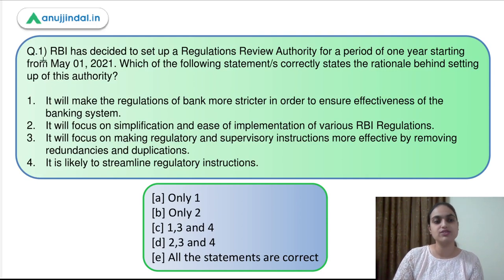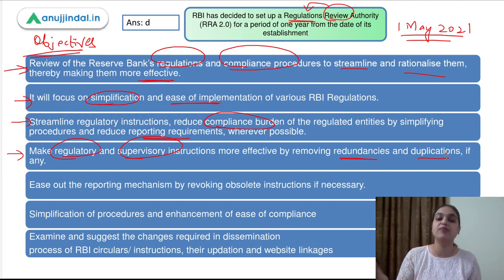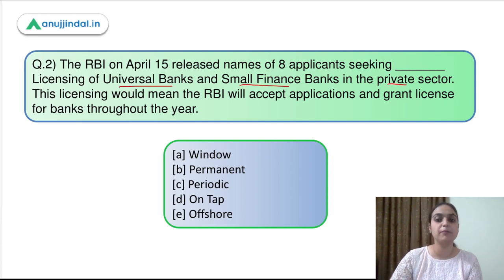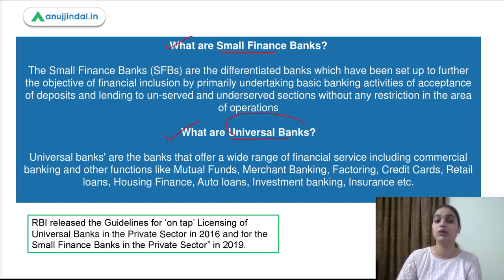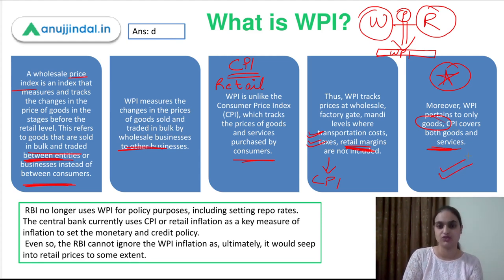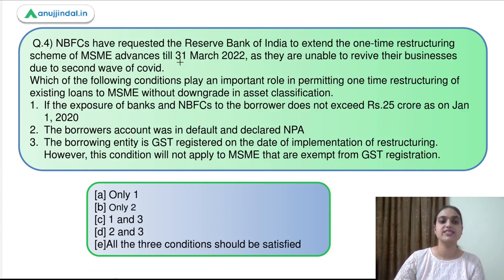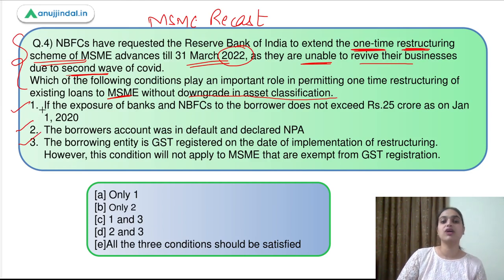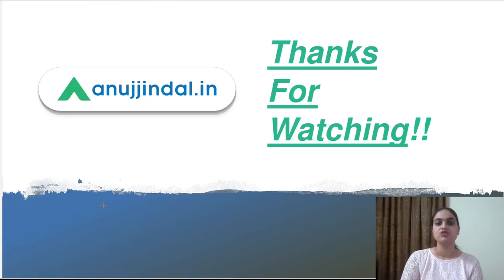RBI 247 | MSME Advances Restructuring Scheme | Day 2 | RBI Grade B 2021-22 - By Tanvi Kaur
In this session we have covered some important topics like RBI Regulations Review Authority, On-Tap licensing, rising WPI, one time restructuring scheme for MSME advances using MCQs which can be helpful for RBI Grade B exams.